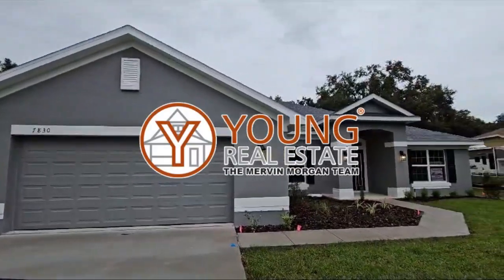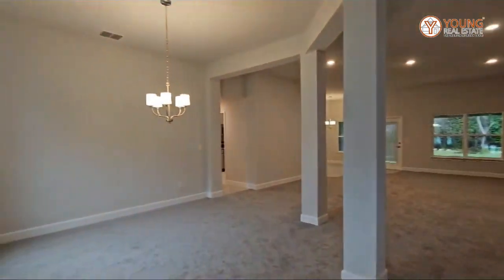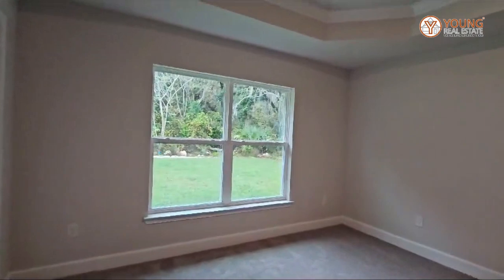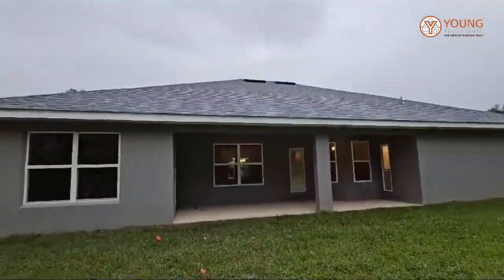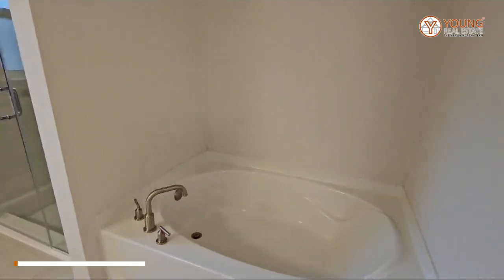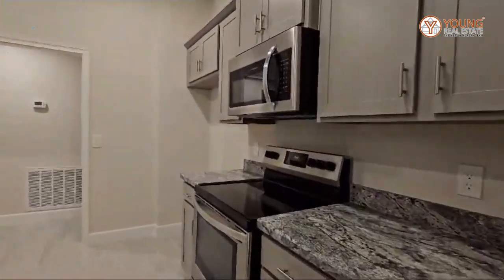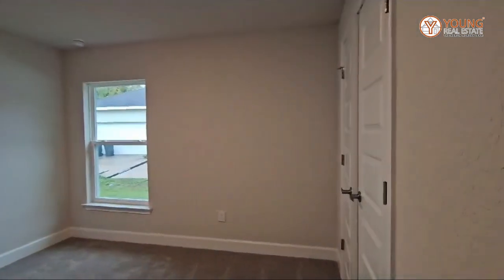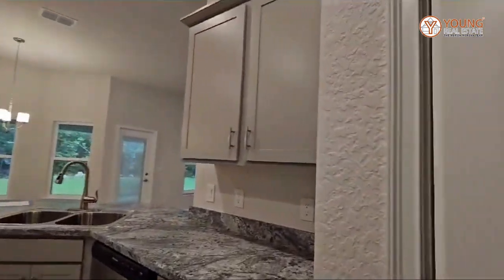Home For Sale in Ocala City, Florida - Young Real Estate - The Mervin Morgan Team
Property Details
✔️ 4 Bedrooms
✔️ 3Bathrooms
✔️ 2-Car Garage
✔️ 2500+ SqFt